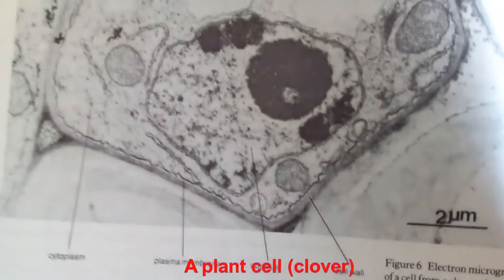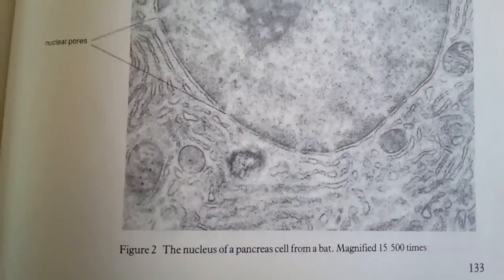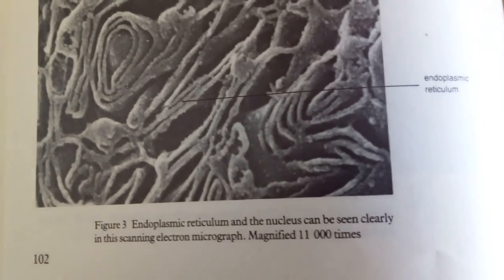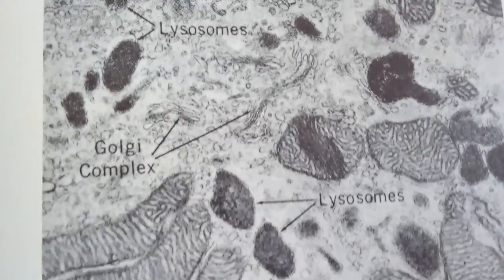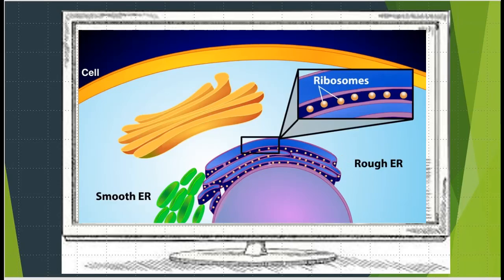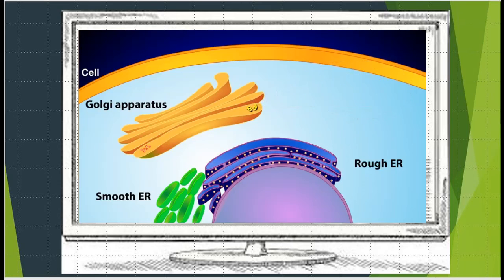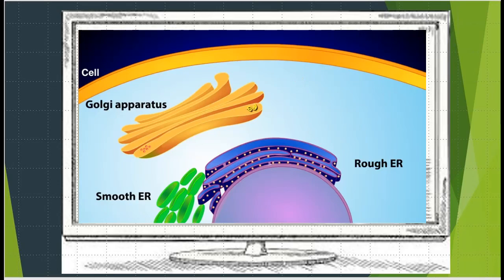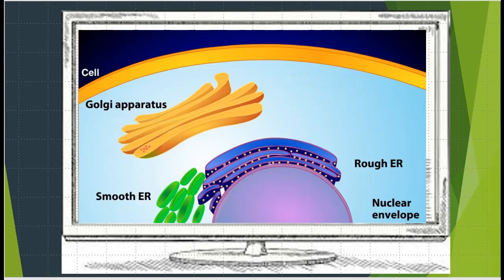Life Sciences for Educators - Seminar Task Two: The Endomembrane System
This video provides guidelines for the second seminar task on the endomembrane system. This video provides a tour of the cell and the important components of the endomembrane system.